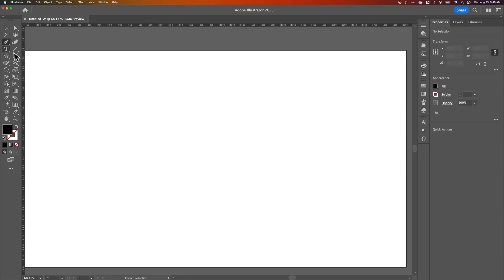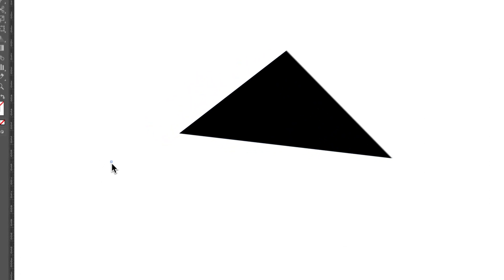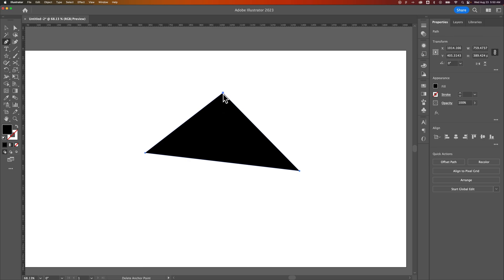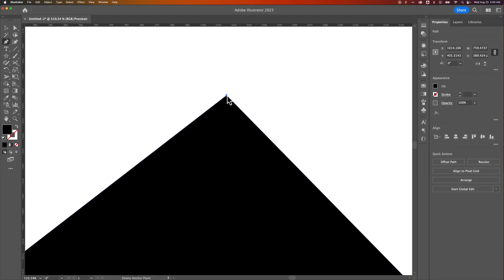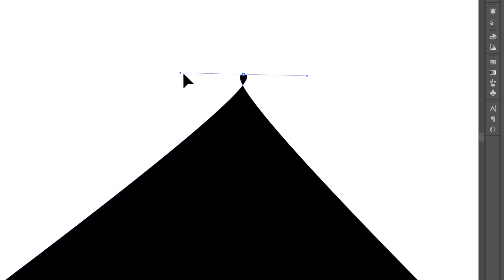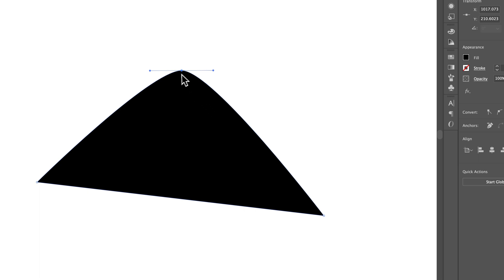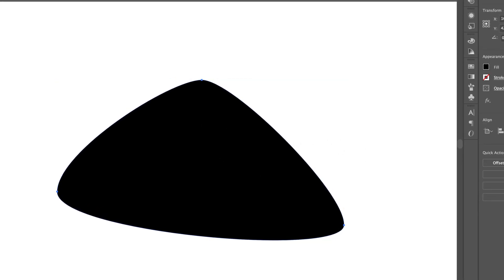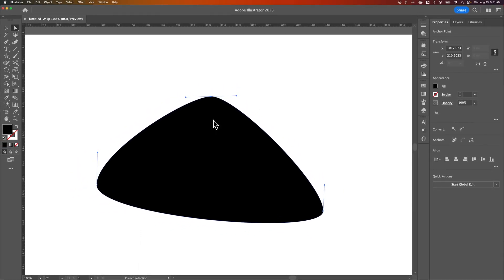How to Add Handles to Anchor Points in Illustrator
In this Illustrator tutorial, learn how to add handles to an anchor point in Illustrator. You can use the pen tool with modifier keys to add handles in Illustrator!